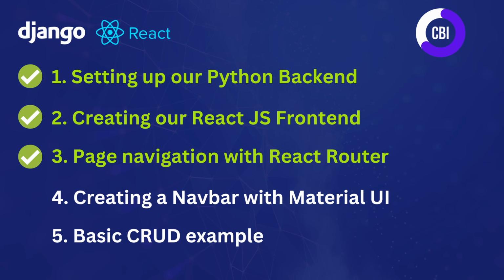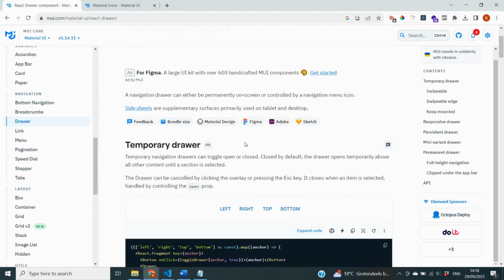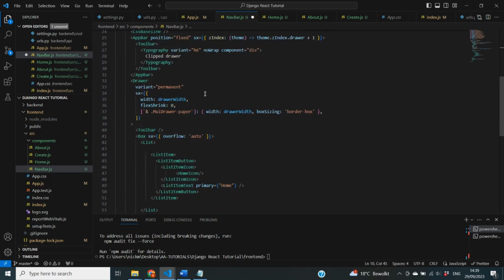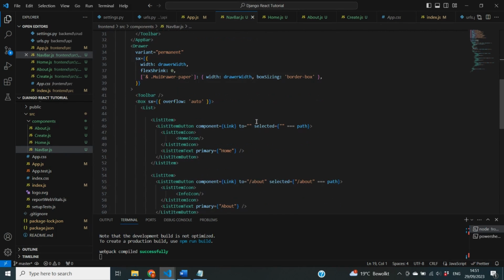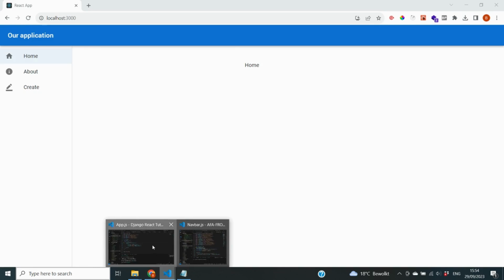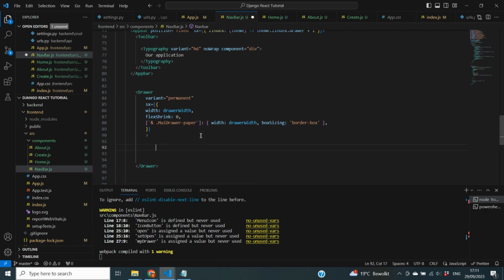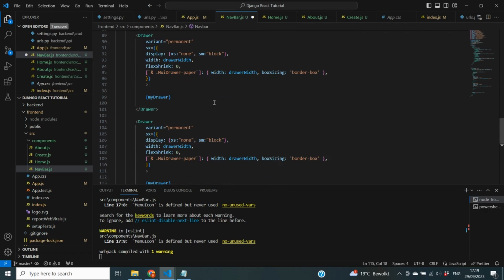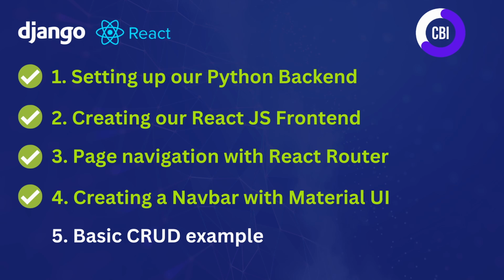Django & React App Tutorial #4: Creating a Responsive Navigation Menu with Material UI Components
In this tutorial series I show you how to create a full stack web application using Python Django as the backend, and React JS as the frontend. We have successfully setup our Python Django backend and our React JS frontend, and enabled page navigation in our frontend using React Router V6.

...Now it is time to create a nice looking Navigation Menu with components from Material UI.